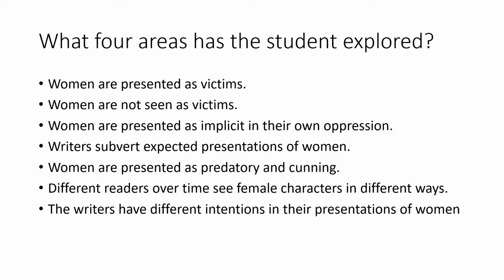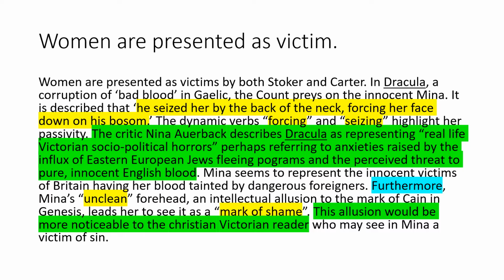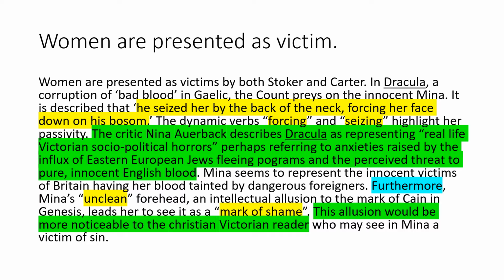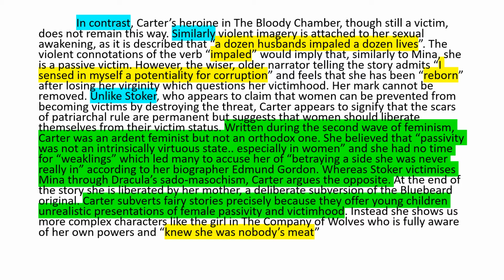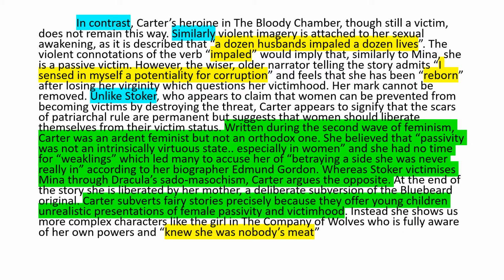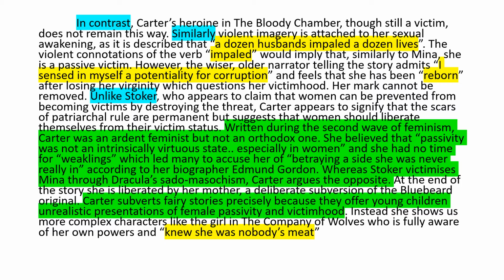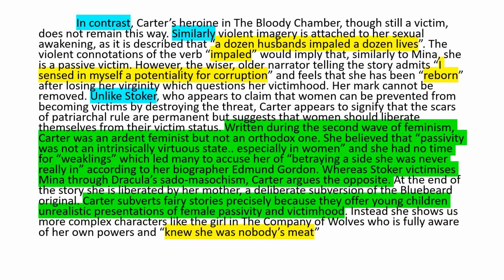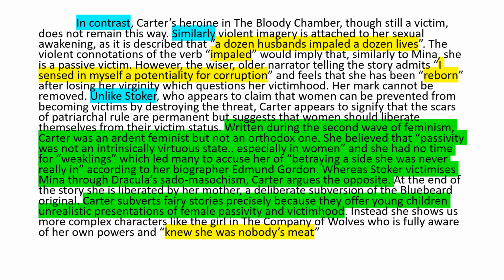How to write detailed comparative paragraphs for the OCR A level Gothic comparative essay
Teacher talkthrough on writing detailed paragraphs comparing Dracula and The Bloody Chamber collection. Question 2 Paper 2 OCR A Level literature